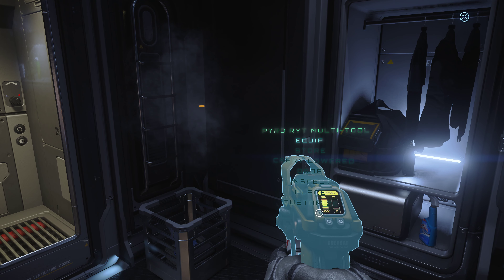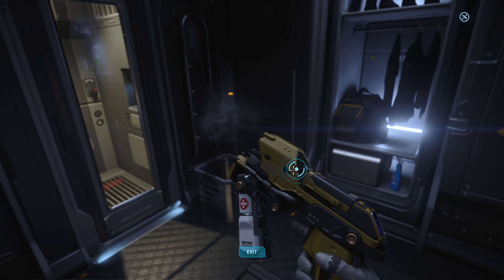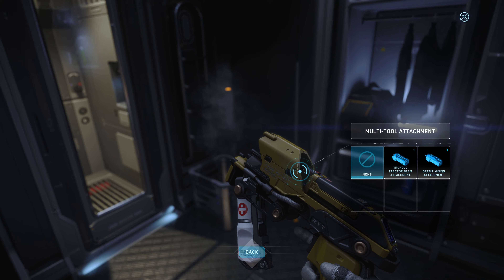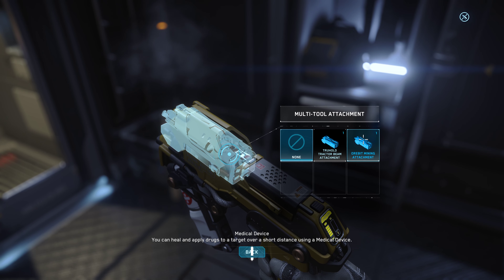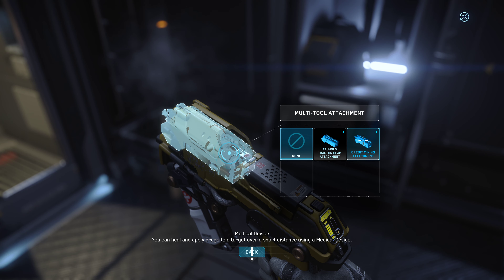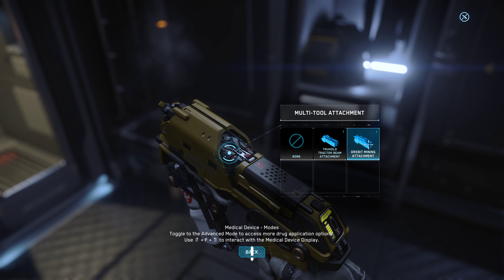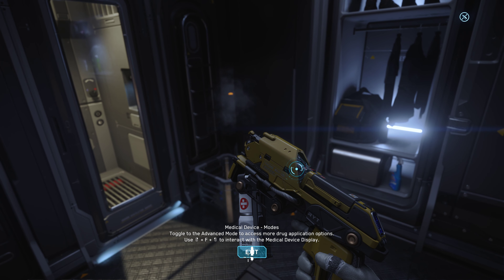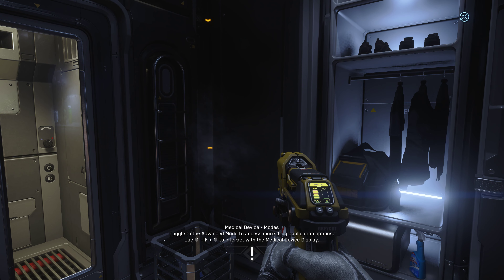Star Citizen - choosing attachment for the multi-tool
I had a heck of a time getting attachments onto my multi-tool by clicking and dragging via the inventory window.  This method is far easier, once I figured it out how to do it.